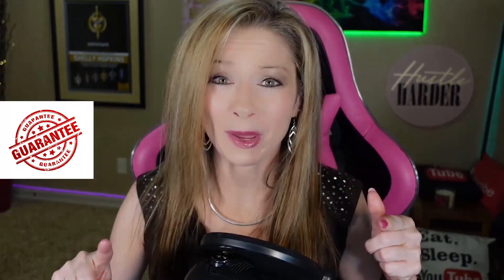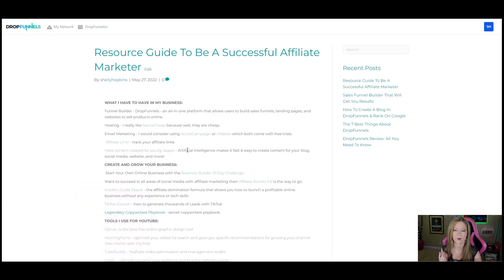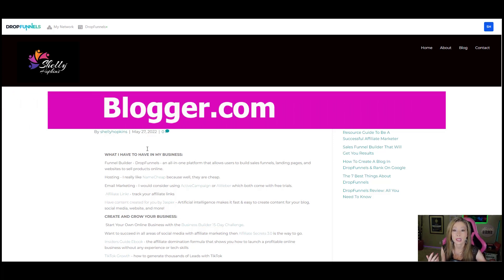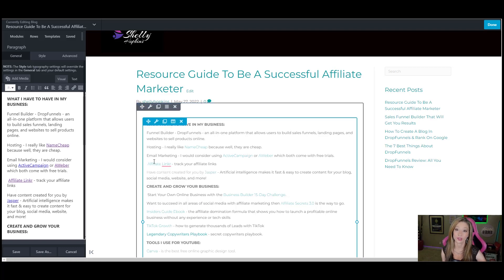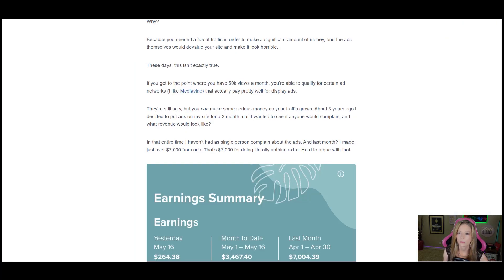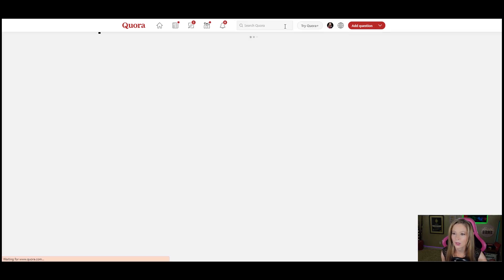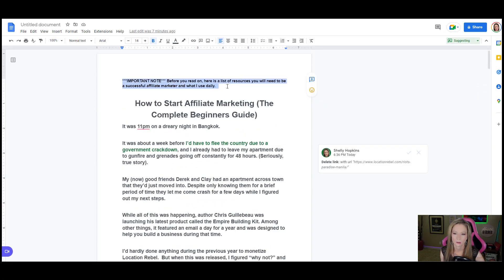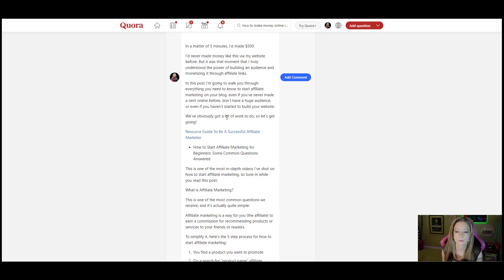How To Guarantee Your Affiliate Marketing Business Makes Money | Shelly Hopkins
I am going to show you how to guarantee your affiliate marketing business makes money.  I am going to show you a new way how to do this along with a traffic source where people are searching for what you are actually offering.

I'm going to talk about blogging but its not what you think I promise.

Test drive DropFunnels  and Get your 14-Day FREE Trial with the #1 Marketing System

System.io - I forgot to mention this in the video but this software is free as well.

🔥How you can get paid $2,000 - $5,000 commissions WITHOUT HAVING TO CLOSE A SINGLE SALE YOURSELF!

CHECK OUT SOME OF THE TOOLS I USE FOR YOUTUBE: 🔻

Sony ZV1 camera ➤
Blue Snowball Microphone ➤

Timestamp/Table of Contents:
0:00 Introduction
1:00 Example blog of the resources guide and how it works
6:35 How to find a blog (the information) to use and start your google doc
10:19 Go to Quora and follow my instructions
14:17 IMPORTANT FINAL WORDS (don't skip)